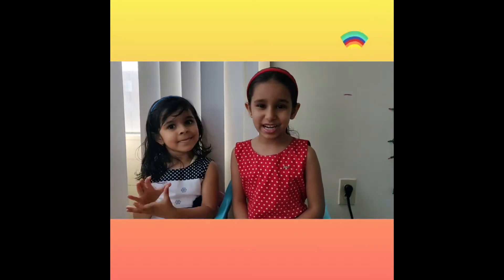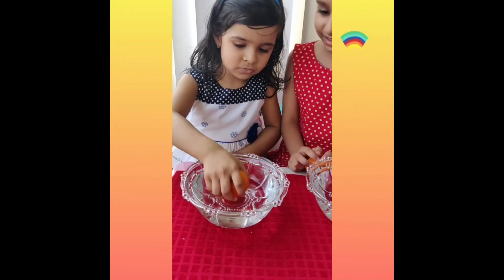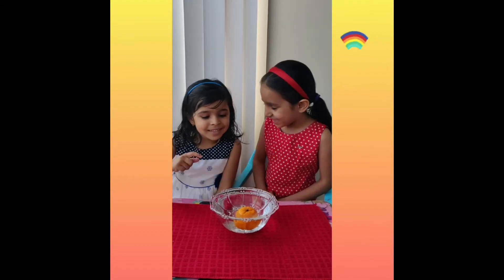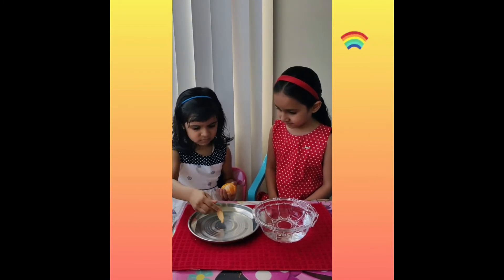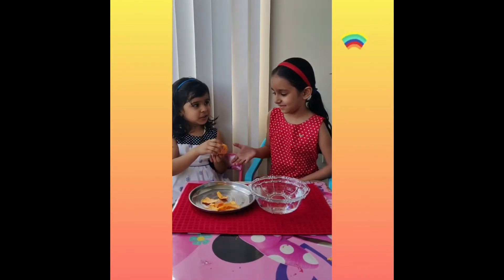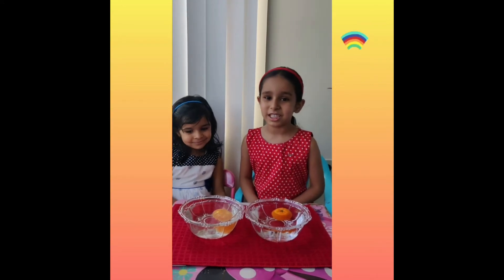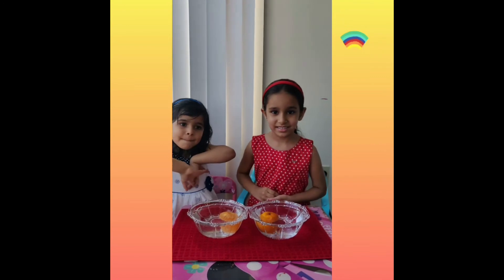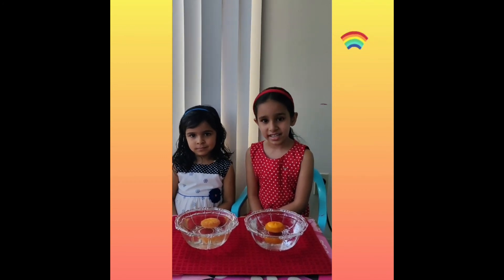Science Experiment - Swim and Sink Effect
Simple Science Experiment with Kids.
Swim and Sink Effect with Orange.